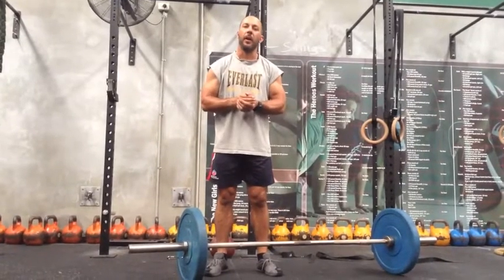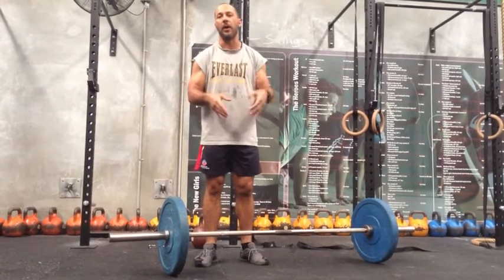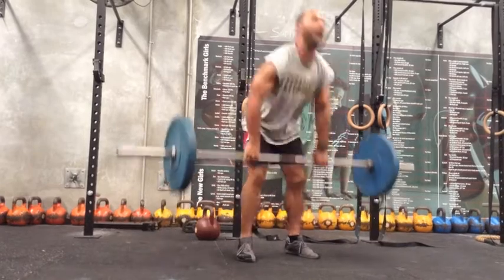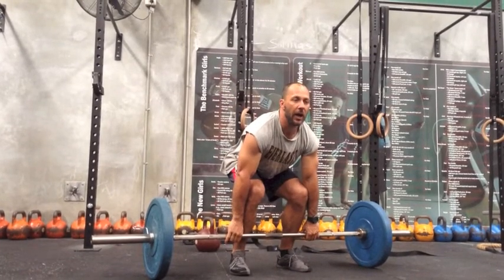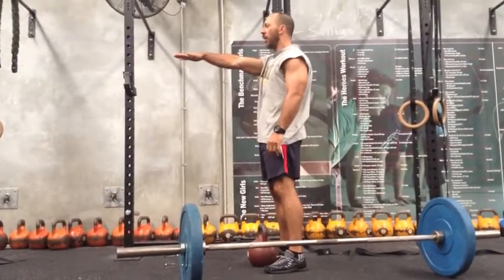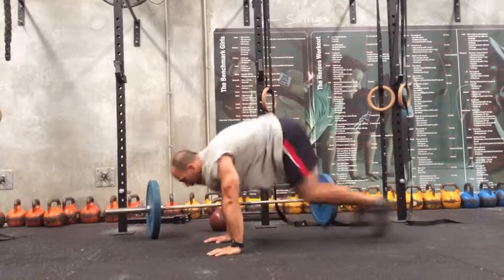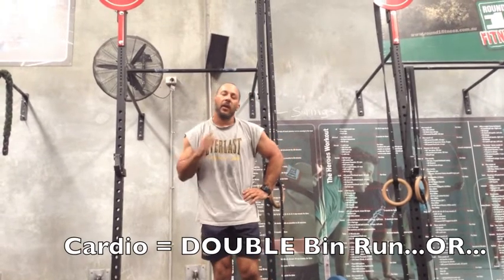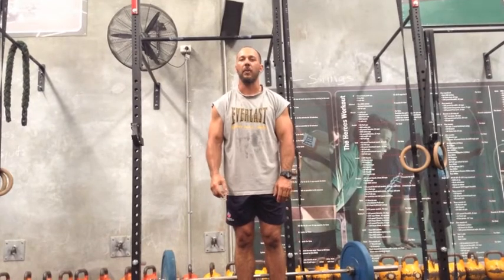Round 1 Fitness - 28 Days Later Challenge - Week 3 Extras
Details of the Barbell Circuit and Cardio challenge for Week 3 of the 28-Days Later Challenge.